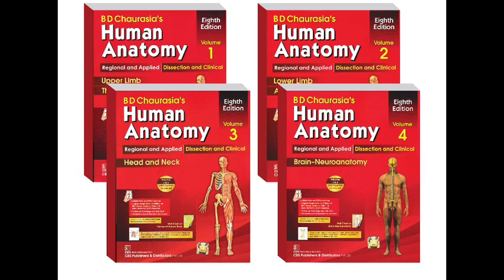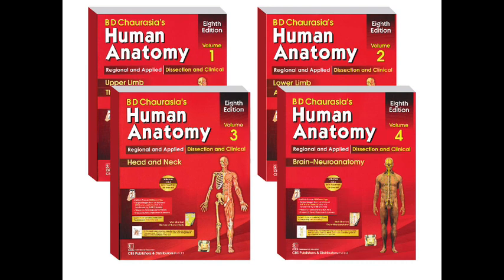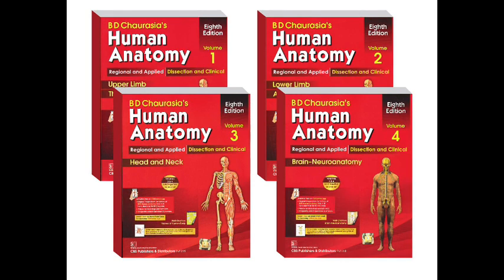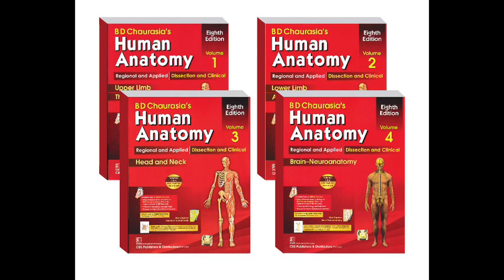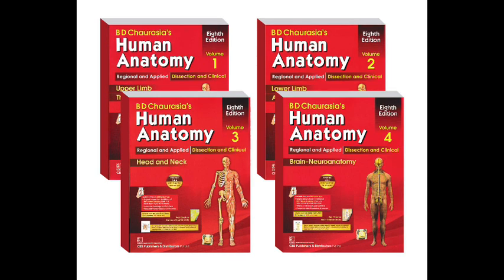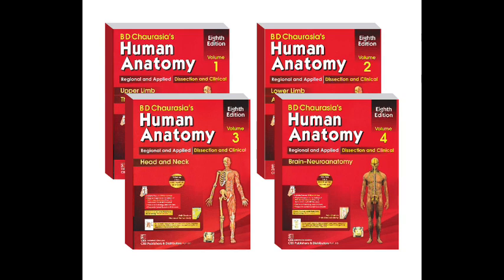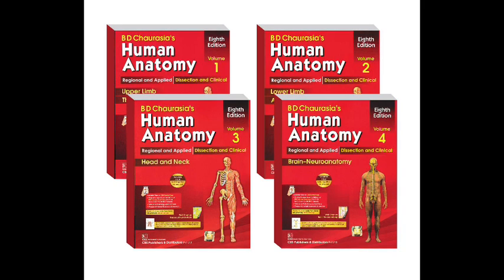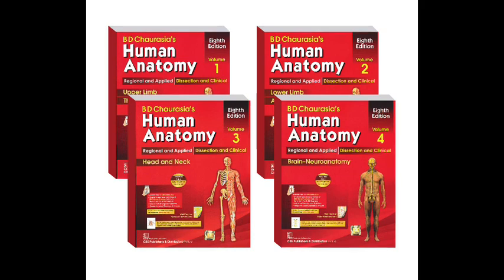Is Chaurasia a good supplementary reading for first year medical students?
B D Chaurasia’s Human Anatomy – An adequate anatomy textbook for pre-clinicals? Students’ and an Anatomy lecturer’s perspective